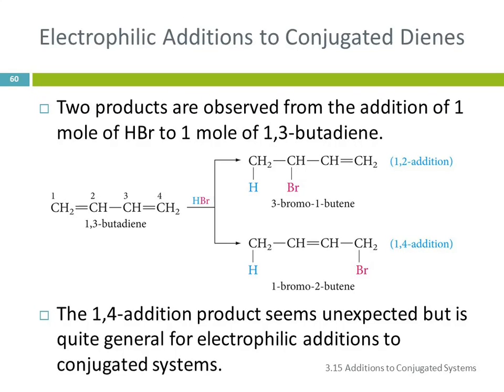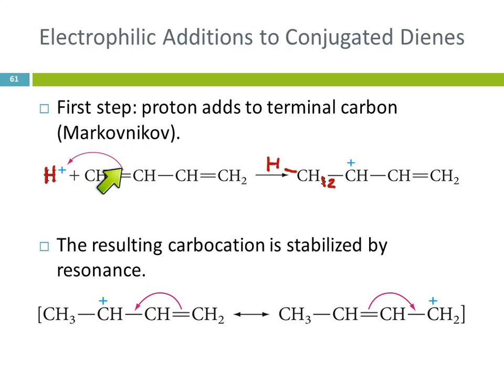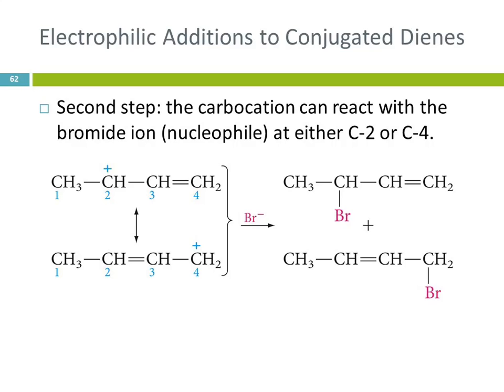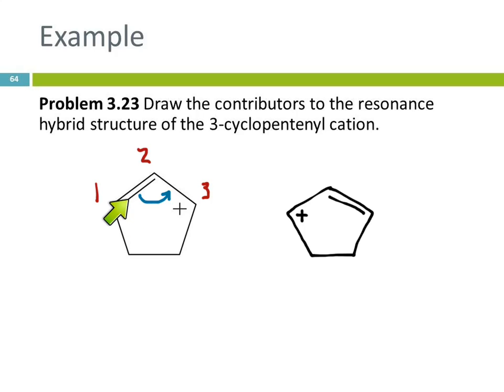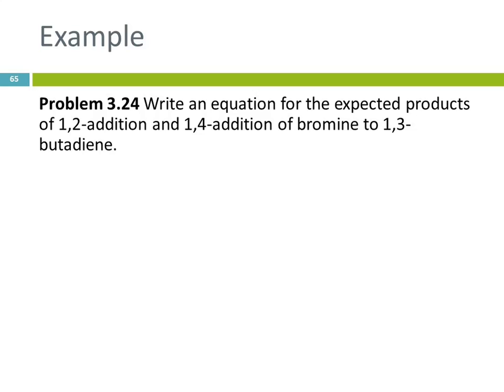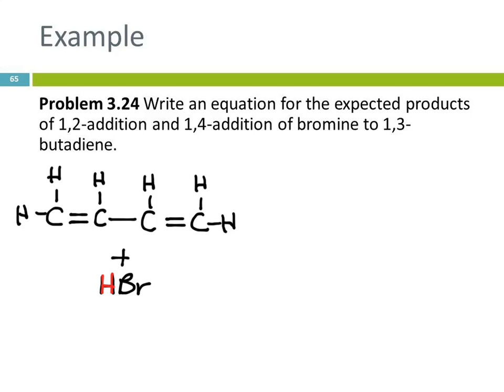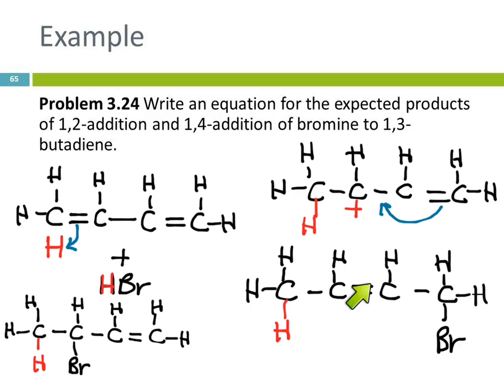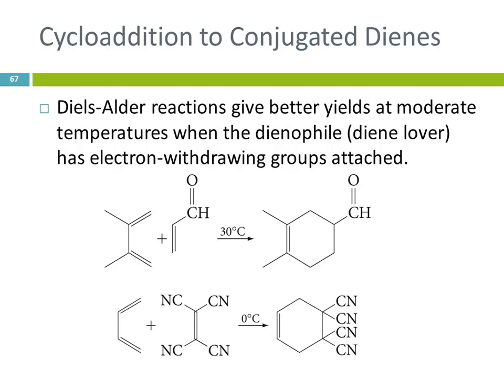8A 3.15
9/4/14 lecture at FCC